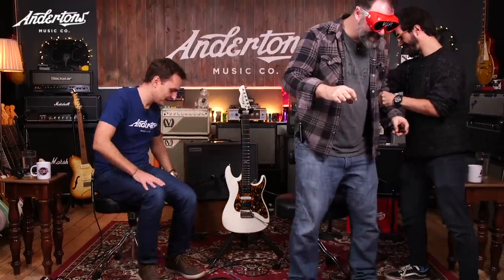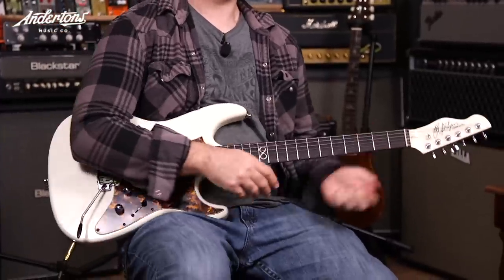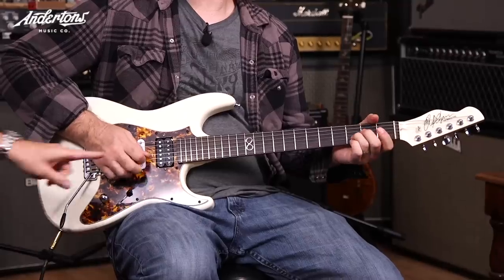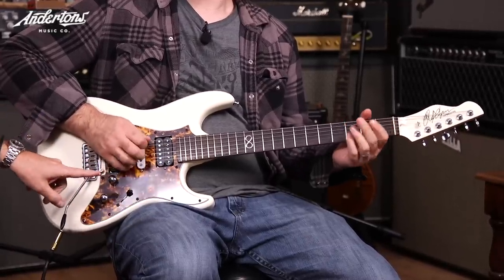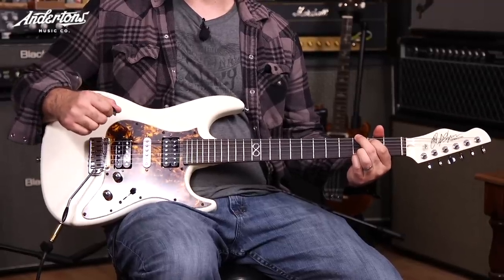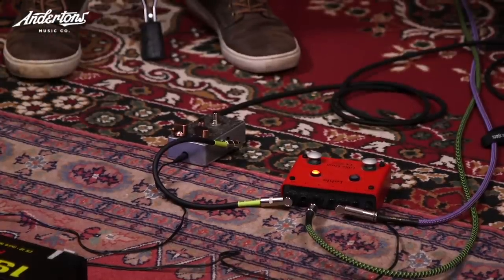Boss Katana MKII vs Blackstar Silverline - A Blindfold Amp Shootout!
Chappers and The Captain take the Boss Katana MKII and the Blackstar Silverline and pit them head to head in an amplifier shootout! They compare the clean, crunch and high gain sounds on each amp and showcase the powerful, intuitive settings and features available to both. Which amp do you think came out on top? Let us know below!